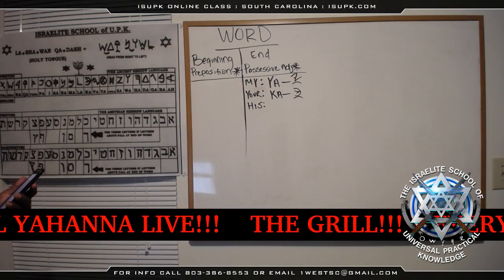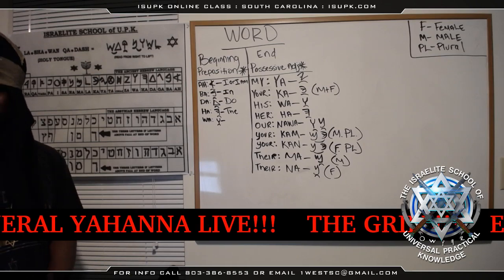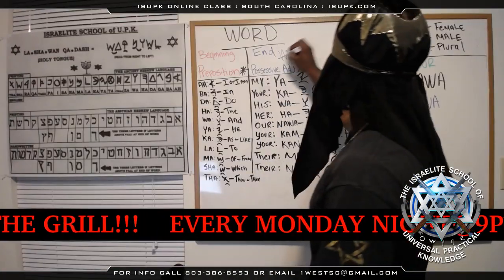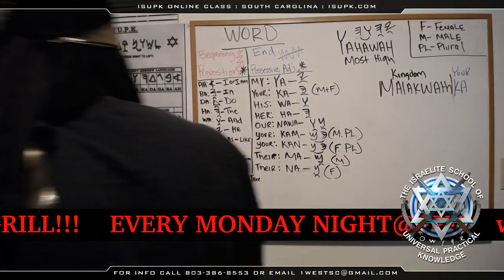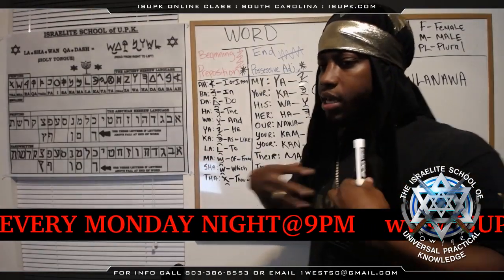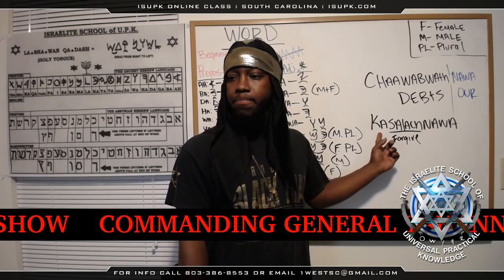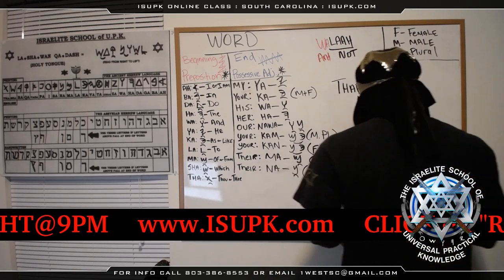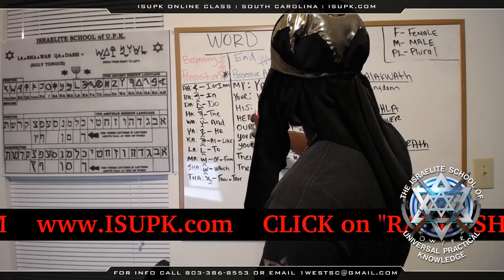ISUPK SOUTH CAROLINA FRIDAY HEBREW LANGUAGE CLASS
ISUPK TV SHOW - LET A HEBREW SPEAK
Every FRIDAY@10pm
RCN 11
COMCAST 96

REQUEST ISUPK TV SHOW IN YOUR CITY

SHALAM